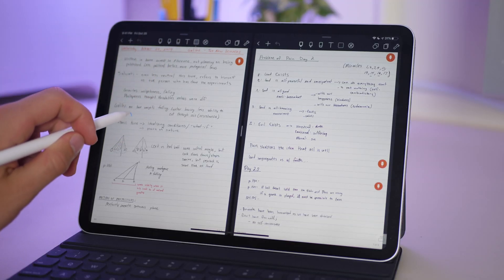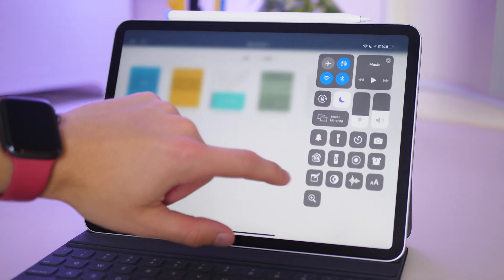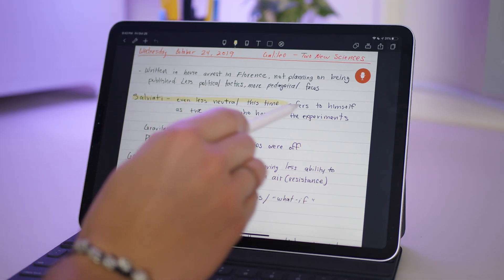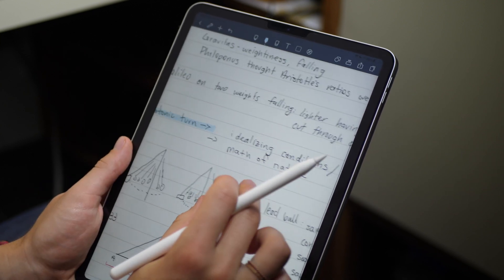NoteShelf for iPad - GoodNotes/Notability Replacement?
Is NoteShelf a proper replacement for GoodNotes or Notability for taking notes on the iPad? Find out!

Camera I use: Amazon
New favorite lens for it: Amazon
Other great lens: Amazon
^But you need this adapter: Amazon
BEST affordable lens: Amazon
Microphone I use: Amazon
Mic stand/boom pole: Amazon
Lighting Kit: Amazon
Awesome portable audio recorder: Amazon